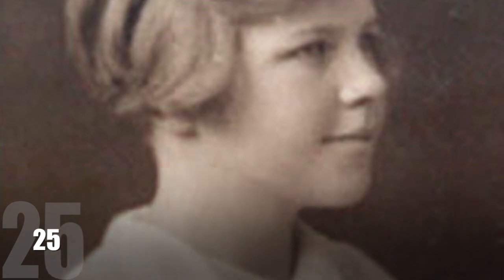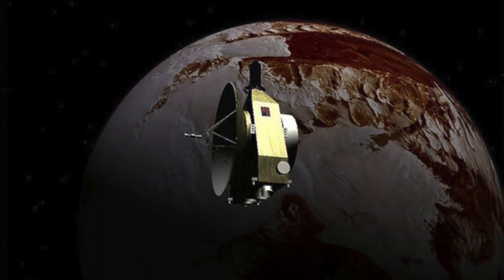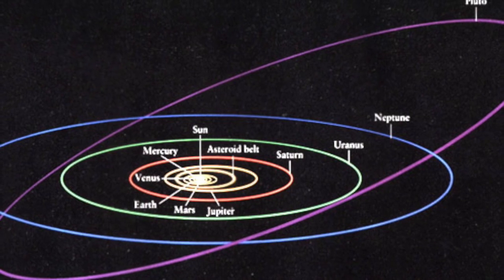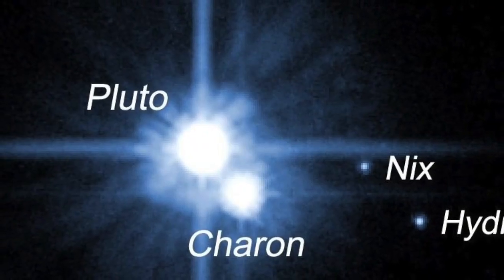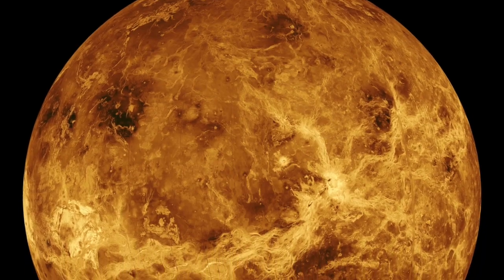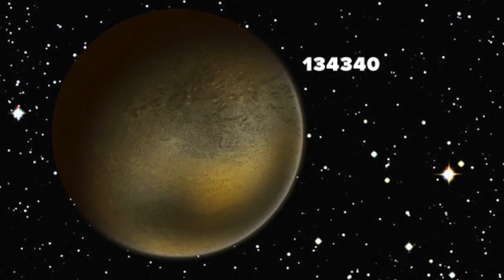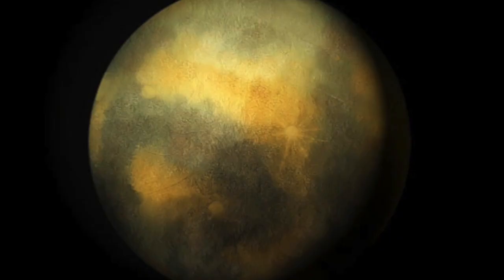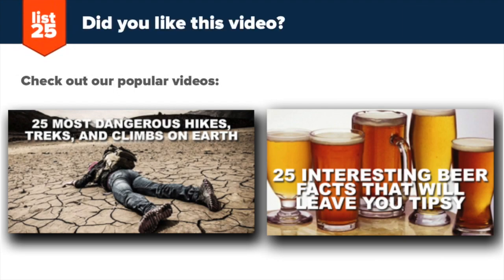25 Curious Facts Concerning Pluto; The Demoted Planet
For most of our lives, we’ve considered Pluto a planet, much like any other planet in our solar system. However, all of that changed when in 2006 the International Astronomical Union (IAU) reclassified Pluto as a “Dwarf Planet”. A controversial decision that was largely based on the discovery of numerous icy objects similar to Pluto with eccentric orbits. Needless to say, today Pluto is no longer classified as a planet (which could change due to some recent events with the IAU) but that does not make it any less interesting…

And now for a planetary preview

Pluto was named by an 11-year-old girl, Venetia Burney of Oxford, England.

Pluto's surface is one of the coldest places in the solar system at roughly minus 375 degrees F (minus 225 degrees C).

Pluto is the only dwarf planet to once have been considered a major planet.

NASA's New Horizons mission will be the first probe to study Pluto. It was launched on January 2006, and will be near Pluto on July 2015.

In a very controversial move, Pluto was demoted to the status of a dwarf planet in 2006.

When Pluto was discovered it was initially believed to be larger than Earth.

Now astronomers know that it's about 1,455 miles (2,352 kilometers) across. Less than 20 percent as big as the Earth.

Pluto takes 248 Earth years to complete one orbit. To put this into perspective, Pluto still has 160 years to go in order to make a full orbit around the sun since it was first discovered.

Due to Pluto’s strange orbit, for a few years at a time, Pluto's orbit overlaps with Neptune's. This brings Pluto closer to Earth than Neptune, the eighth planet from the sun.